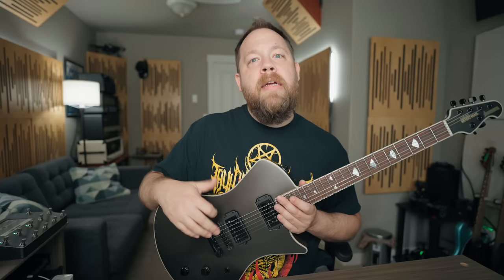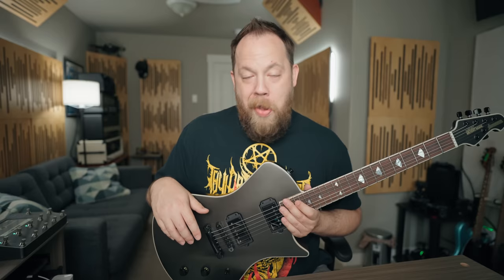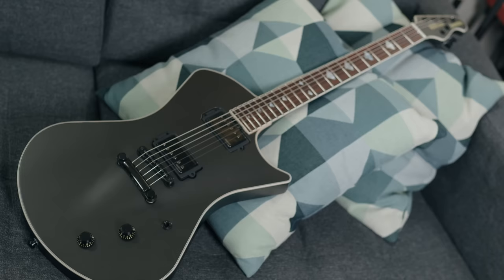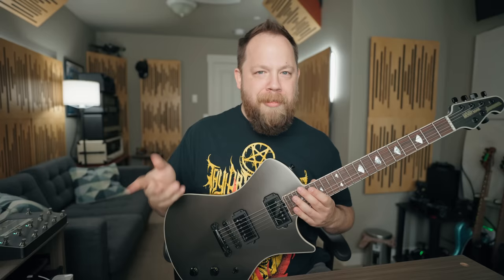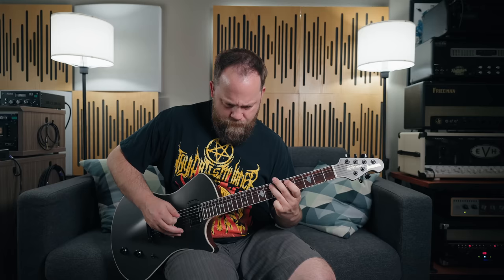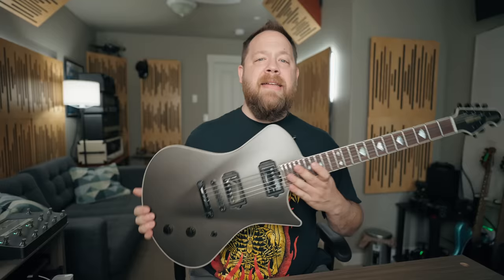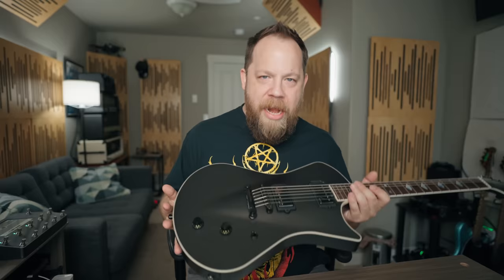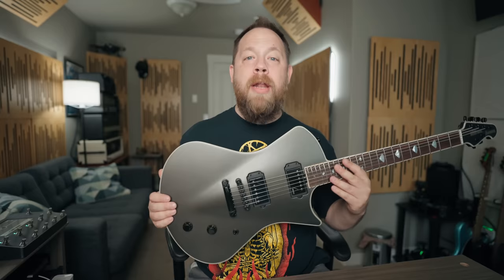I Got This Guitar Out Of A Garbage Can.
Let's talk about my new (to me) Music Man Armada and how it came to be!

TIme Stamps:
0:00 - Start
0:13 - Story Part 1
1:12 - Sound Clip
1:38 - Story Part 2
2:00 - Sound Clip
2:36 - Story Part 3
3:50 - Sound Clip
4:19 - Story Part 4
4:50 - Sound Clip
5:32 - Story Part 5
6:07 - Sound Clip
6:40 - Story Part 6
8:02 - Wrap Up